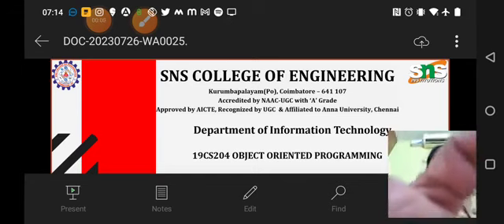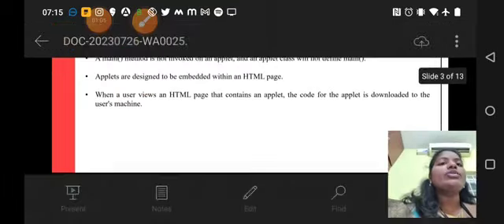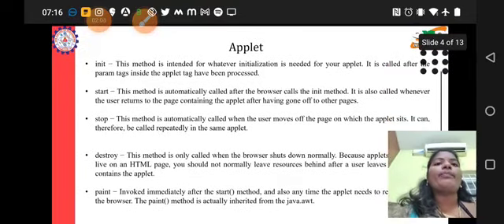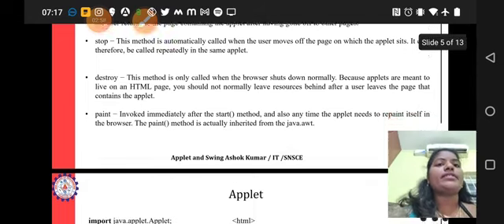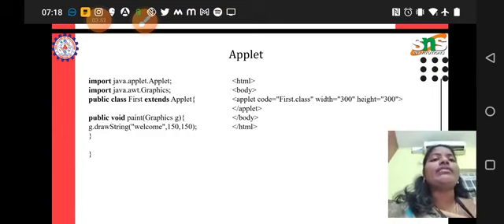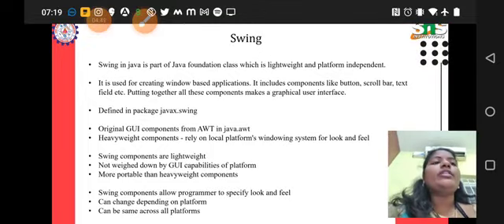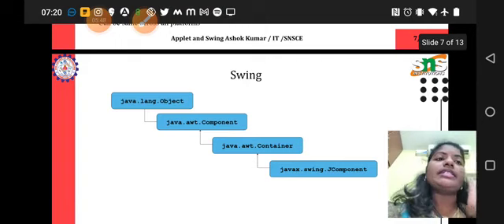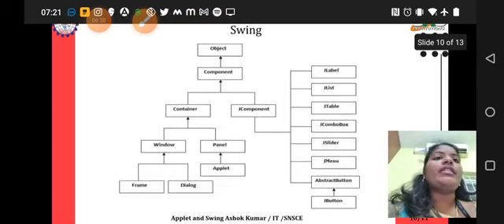Applet|Sivagami R, AP, IT|SNS INSTITUTIONS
A Java applet is a small program written in Java that is embedded in an HTML page and run in a browser